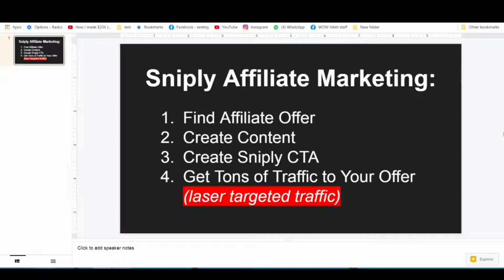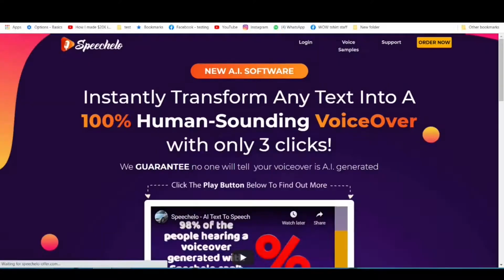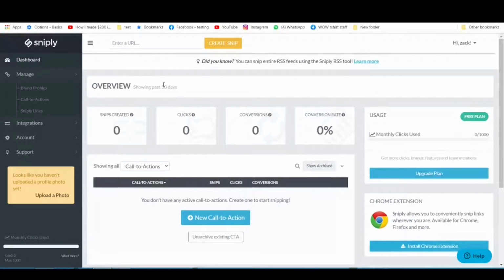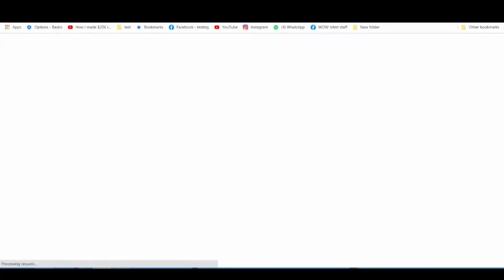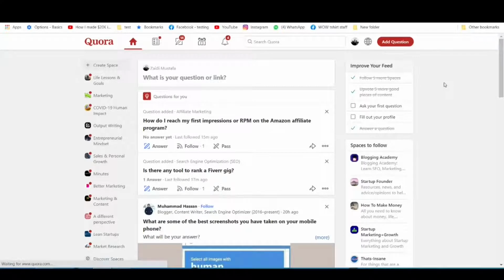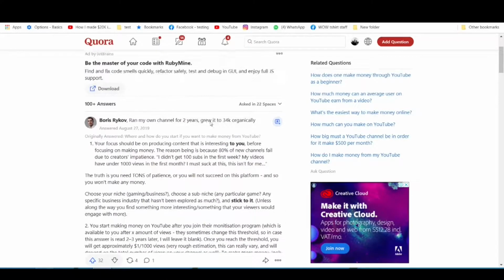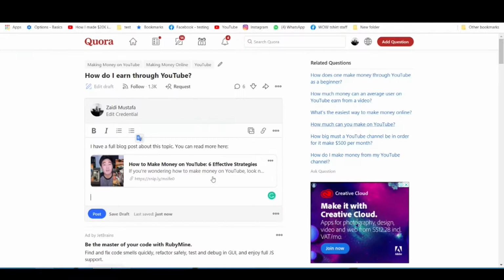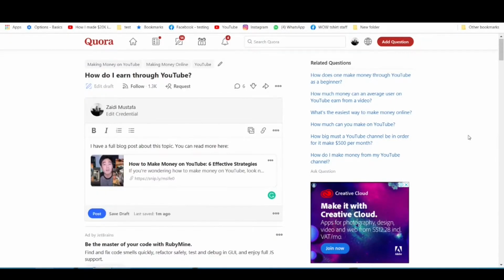Sniply Affiliate Marketing For Beginners Step By Step (Make Money Online)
In this video you are going to discover a very powerful tool called Sniply that going to facilitate the process of making money online.

If you haven't heard about Sniply it's a link shortener site that not only allows you to shorten your URL but also overlay with your CTA.

It's very powerful to persuade your audience to click on it and end up buying whatever affiliate offer you have for them.

Sniply.io is 100% FREE you don't have to invest any dime to get started. With a free account you can drive up to 1000 clicks per month to Sniply.io URL shortener.

That's is more than enough if you just get started. Overtime when you start to get some affiliate sales you can upgrade to the paid version.

Basically you are going to leverage other people's blog post and embed it with Sniply. So you don't have to create your own content but instead simply use other people's content.

You also can use your own content if you have it it shouldn't be a problem.

The last step which is the most crucial is you'll discover a site that could bring you tons of laser targeted traffic for literally free to your affiliate offer.

It's 100% FREE website and you could get as much traffic as you want.

Personally I love Sniply so much because it allows you to use other people's blog post in a ethical way. You can get an affiliate sale and the blog owner can get the free traffic as well.

I hope you enjoy my Sniply affilaite marketing tutorial and don't forget to give it a shot.

There is no guarantee that you will earn any money using the techniques and ideas mentioned in this video. Your level of success in attaining the results claimed in this video will require hard-work, experience, and knowledge. We have taken reasonable steps to ensure that the information on this Clickbank affiliate marketing free traffic video is accurate, but we cannot represent that the website(s) mentioned in this video are free from errors. You expressly agree not to rely upon any information contained in this video.